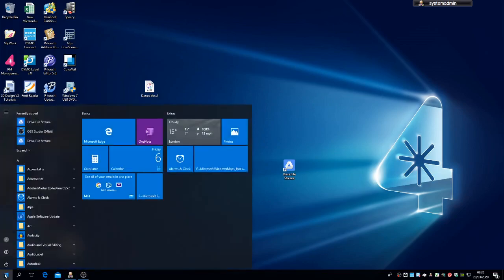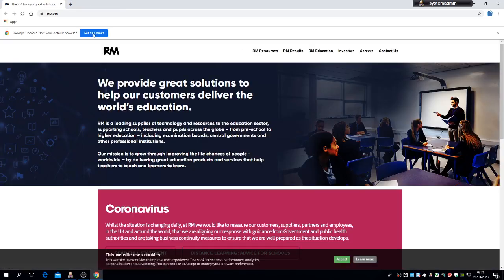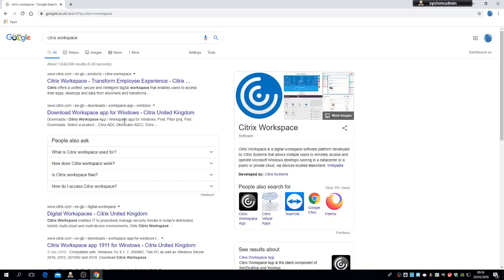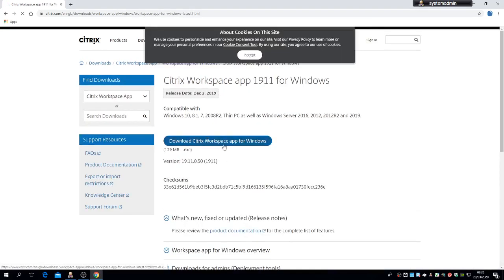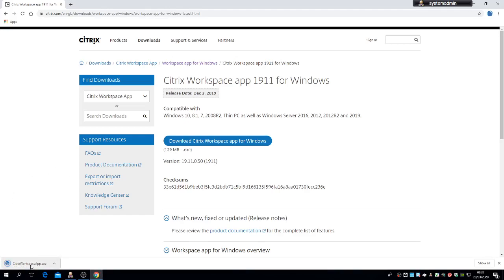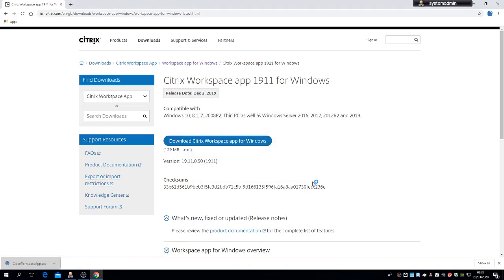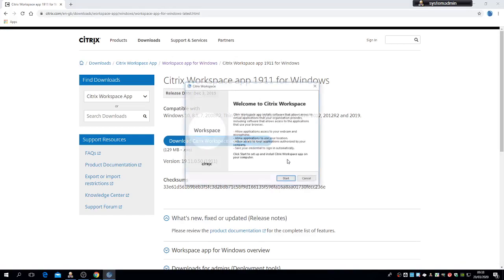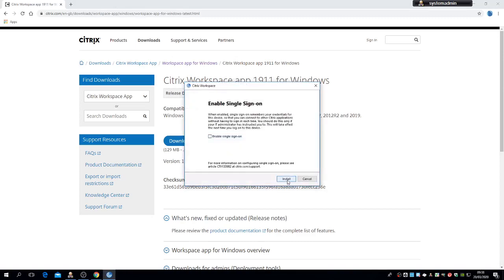Citrix Workspace Install Instructions